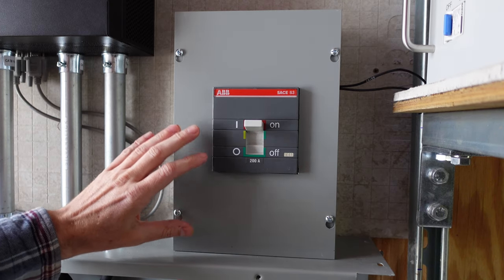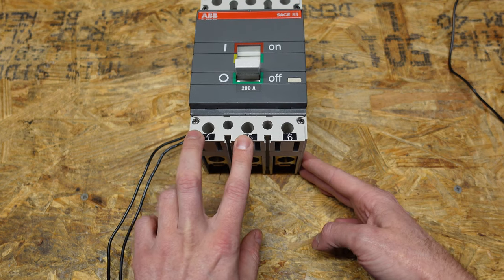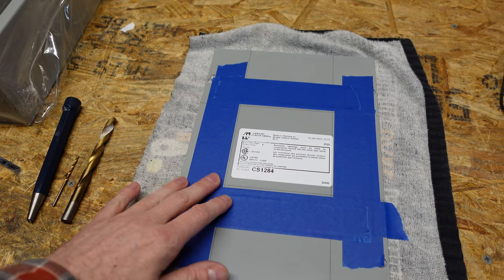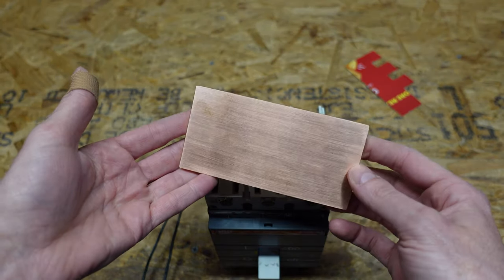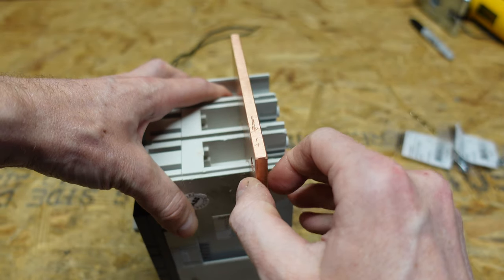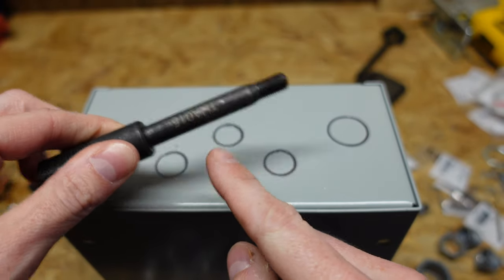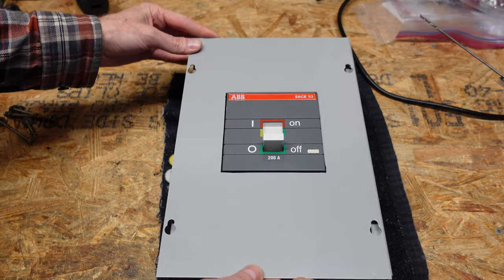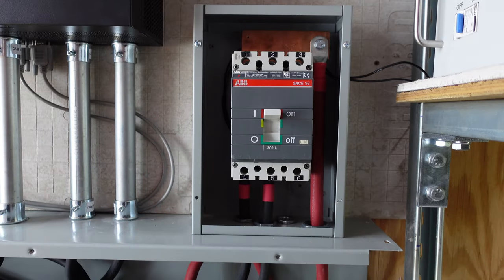Building an Enclosure for the ABB 200A Circuit Breaker Battery Disconnect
Hammond CS1284 Box...
ABB 200A Breaker...
1/4" Copper Plate...

Constructing an enclosure for the ABB 200A circuit breaker in a Hammond junction box. This breaker will serve the main battery disconnect for my off-grid power setup.

*Chapters:*
00:00 Introduction
00:16 Breaker Overview
01:15 The Build Plan
01:57 Cutting the Cover
03:44 Copper Busbar Design
06:46 Cable Pass-Throughs
08:25 Breaker Mounting
09:26 Conclusions